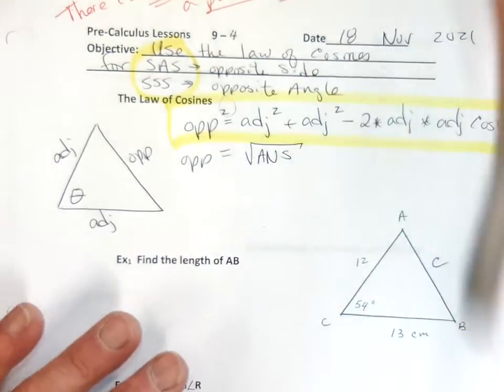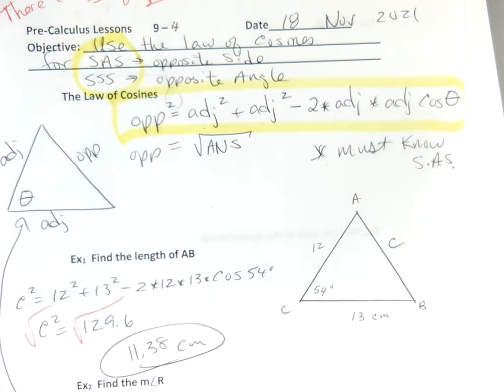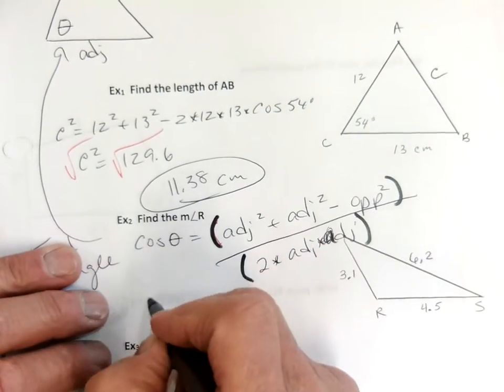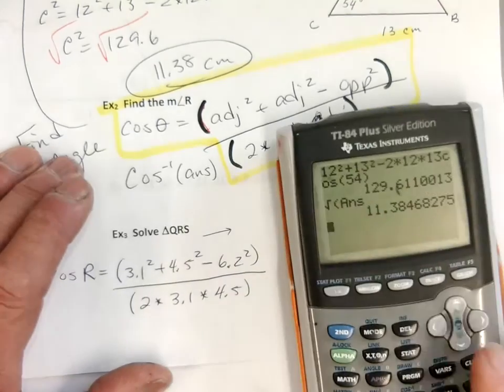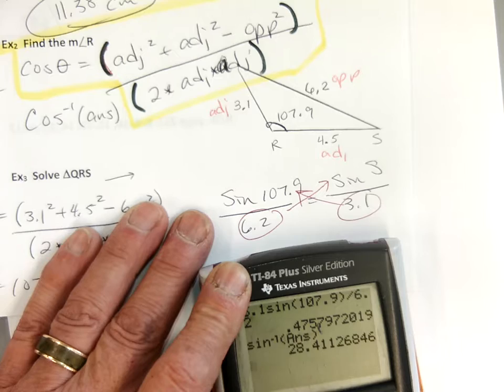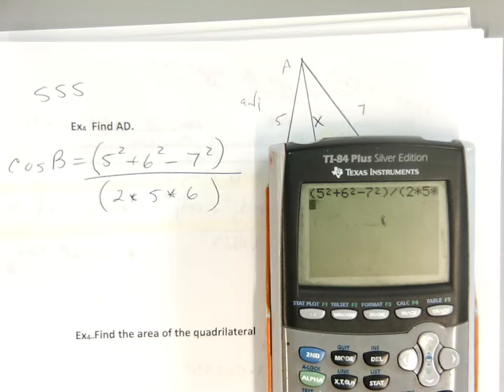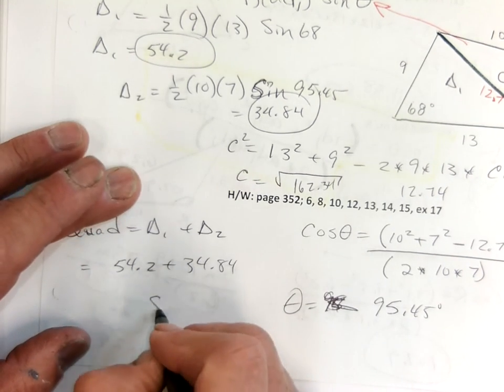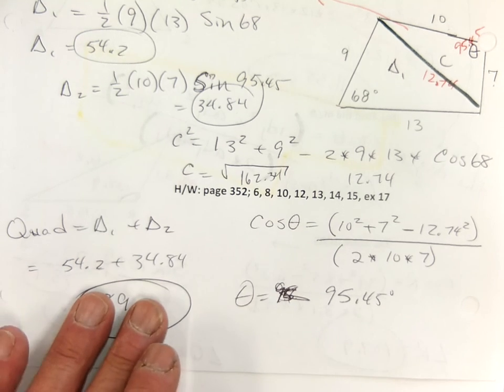Pre 9 4